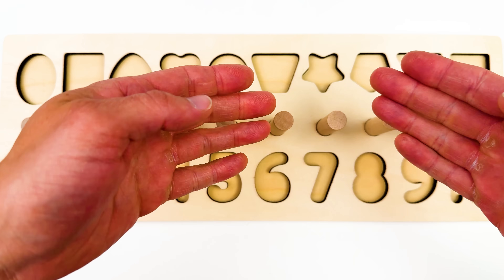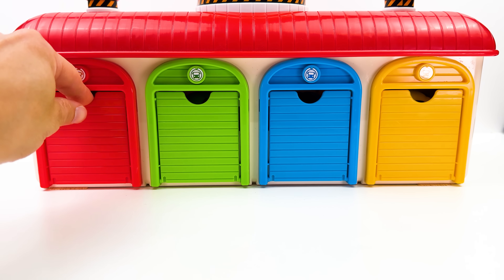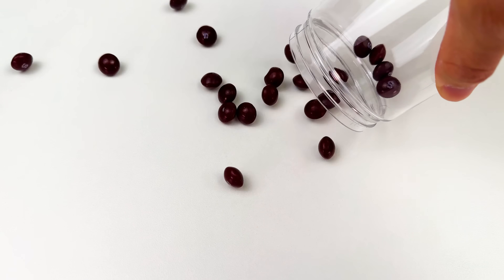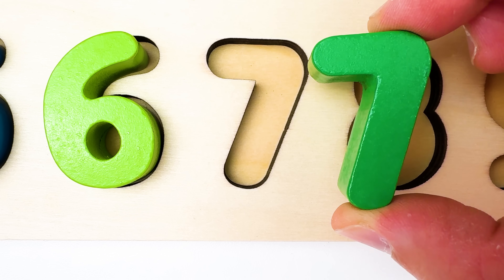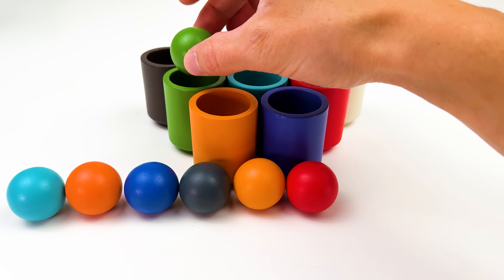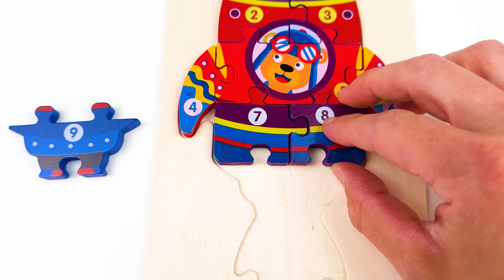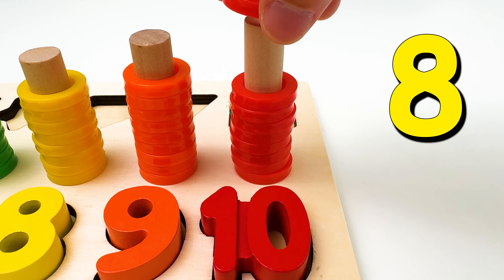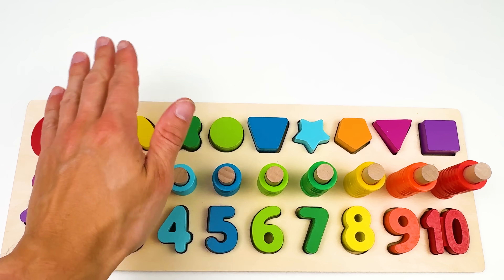Best Learning Numbers, Shapes & Counting 1 - 10! Preschool Toddler Learning Toy Video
Embark on a wonderful adventure with your little ones as we explore the world of math! Today, we're having a great time learning numbers and counting from 1 to 10 using a wooden playset. Adding to the fun, we're going to color our numbers the most vibrant colors that kids really love. And in the end, there is a special math surprise waiting. It's such a nice activity for your little ones!

Join us on this journey of discovery, where learning new things is always a joyous and memorable experience for your toddlers!